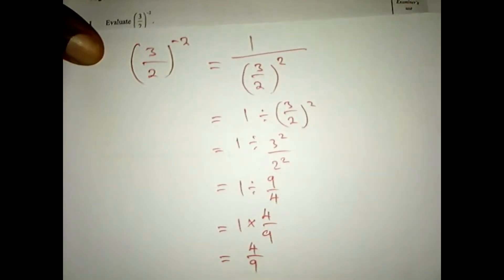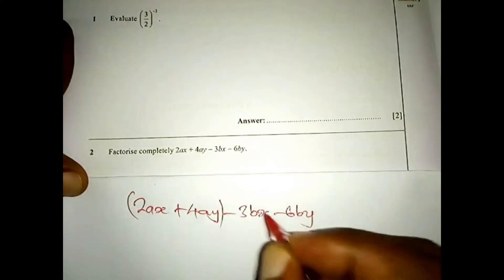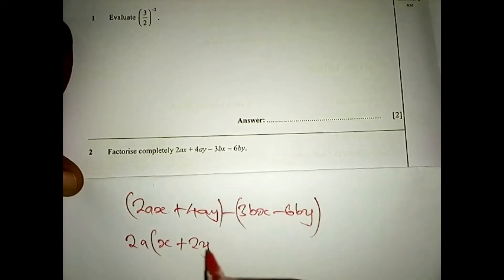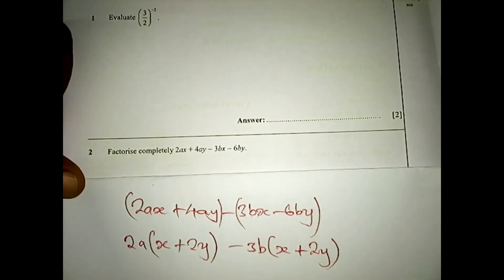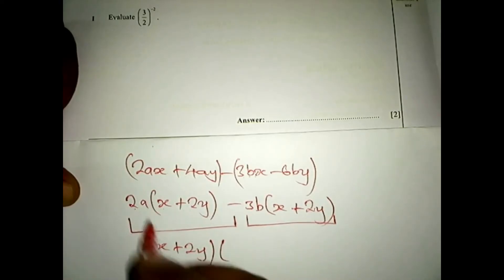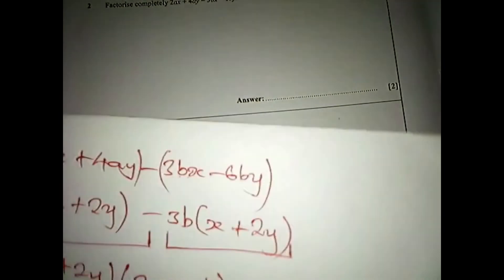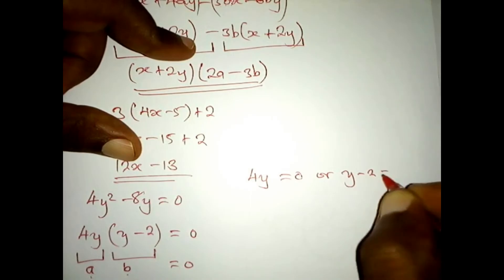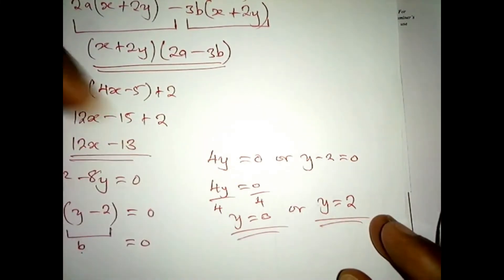ECZ 2022 Maths paper 1 for internals question 1 - 4